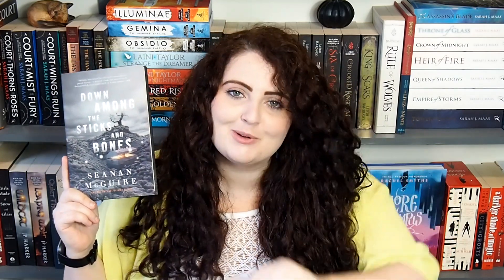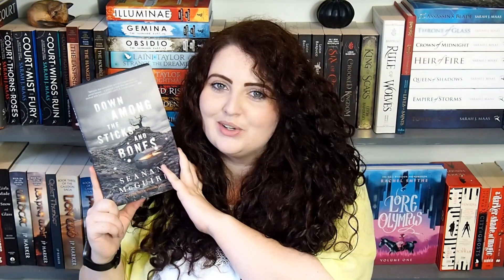Magic the Gathering Readathon TBR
I can't help myself and had to take part in this readathon. Let's ignore the fact that I'm just a very confused lady in this video. 😅

My Wishlist